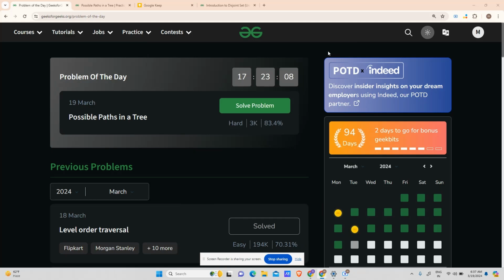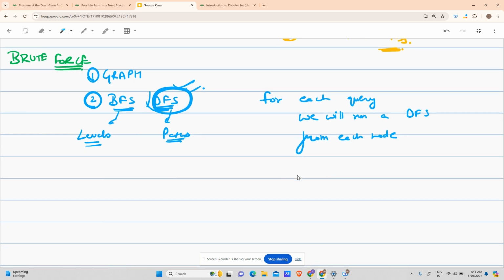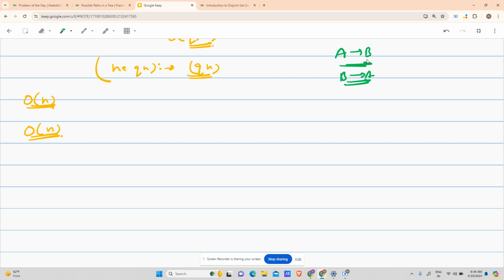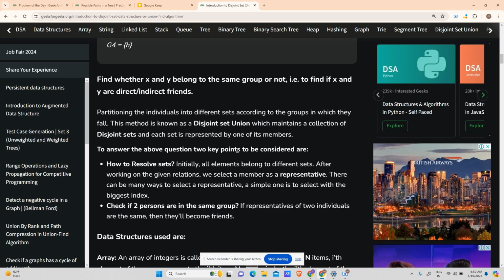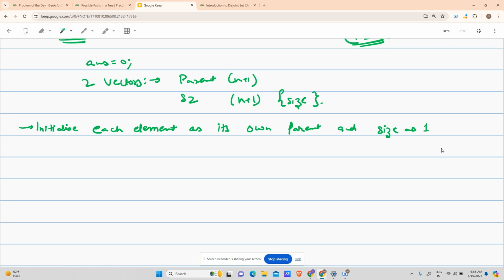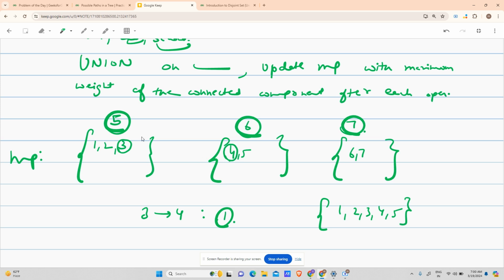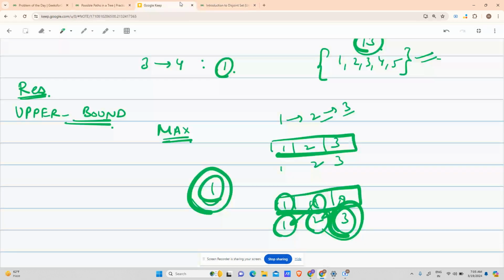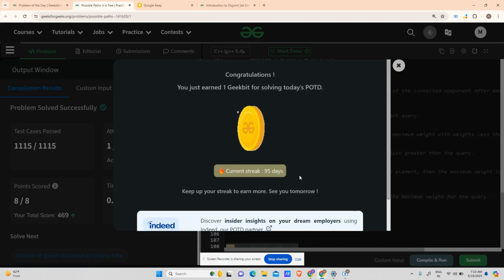#95 | Possible Paths in a Tree | gfg potd | 19-03-2024 | Problem Of The Day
🚀 Solving Geeks for Geeks Problem of the Day(POTD) in C++ | Possible Paths in a Tree | Intuition Explained🧠